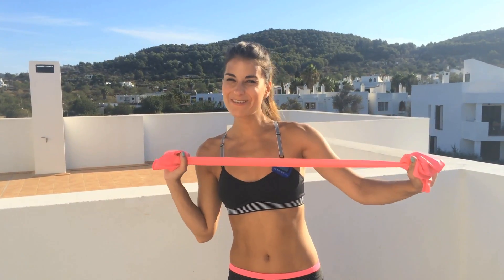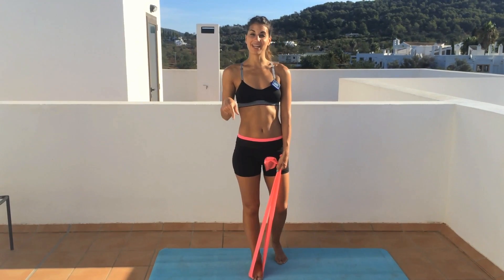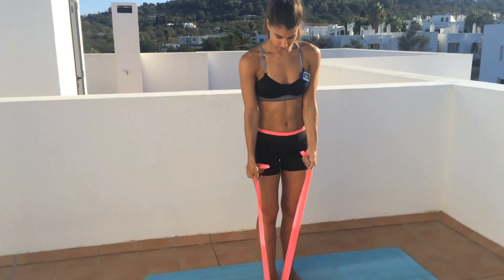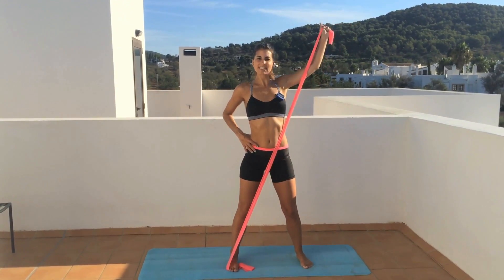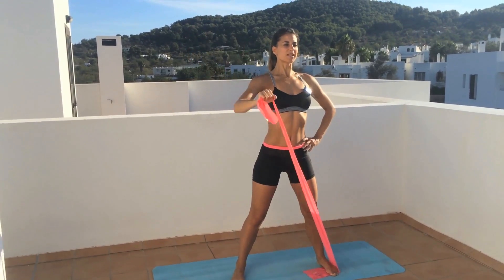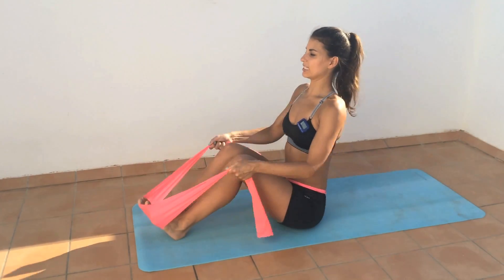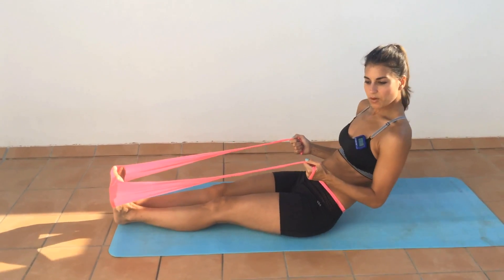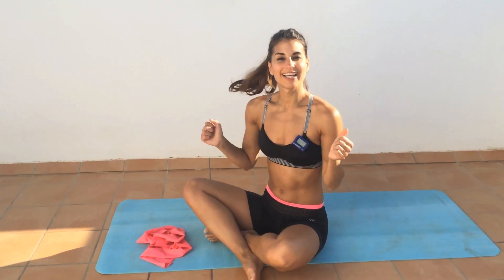10 Minute Resistance Band Workout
Join me in Ibiza and get a 10 Minute Resistance Band Workout in that will challenge your entire body!